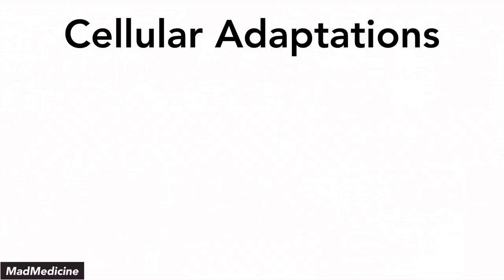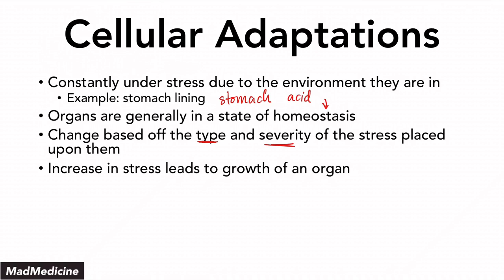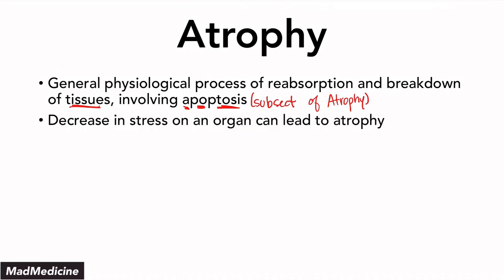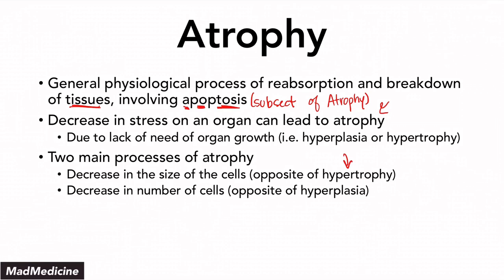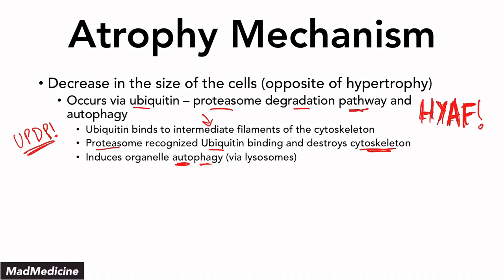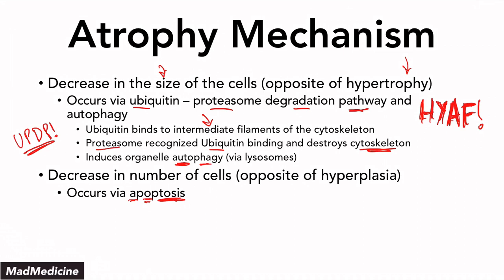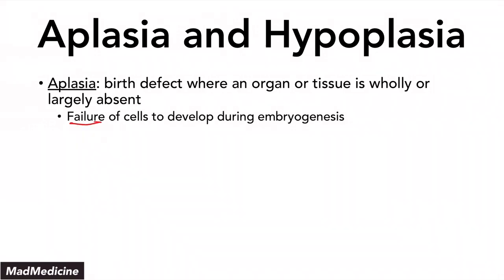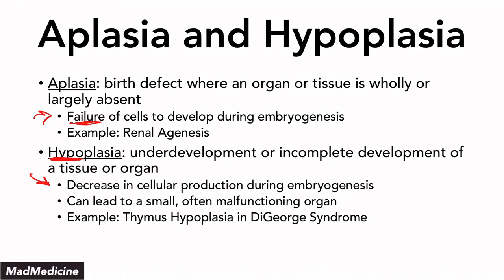Atrophy - USMLE Step 1 - Basics of Medicine